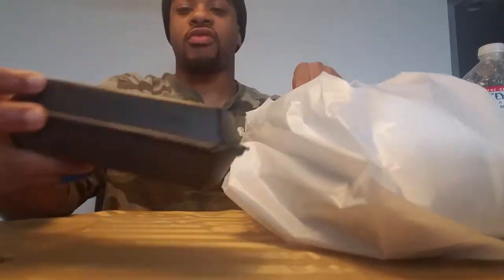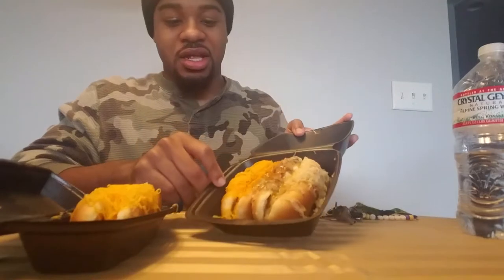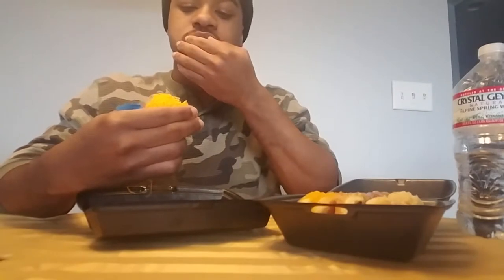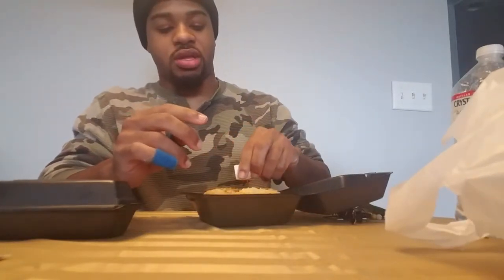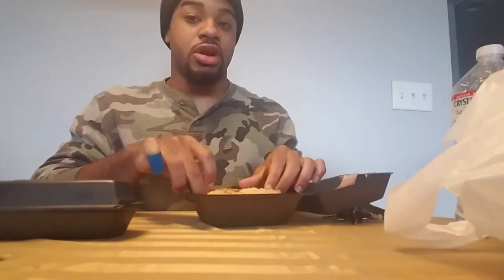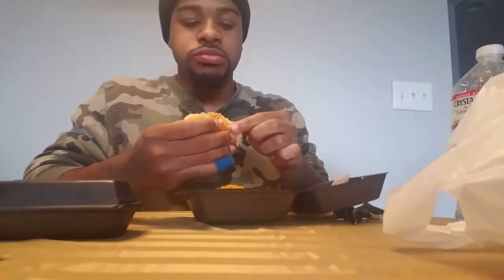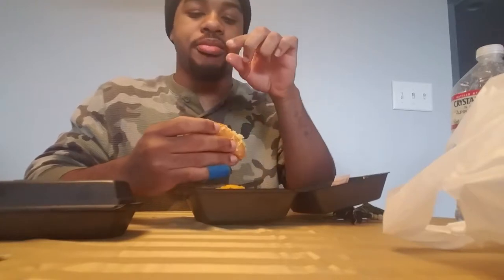TRYING GOLD STAR CONEYS!! [[Raw]]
Quick Vid of Myself Sampling some of the various different coney dog options @ my local Gold Star Chili.

- Regular Chz Coney
- Vegetarian Chili Coney
- Habanero Ghost Pepper Coney

Shot & Filmed Mar. 7. 2018.